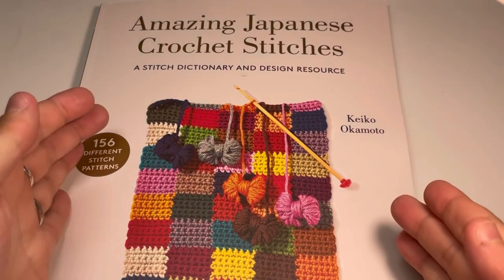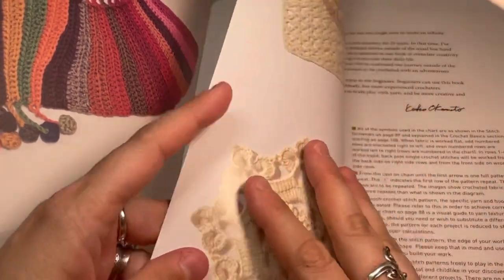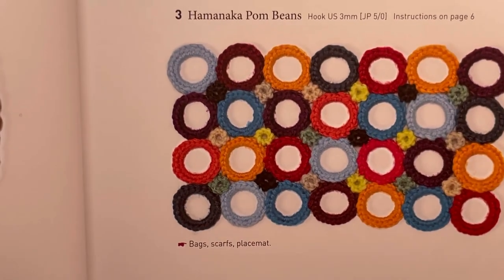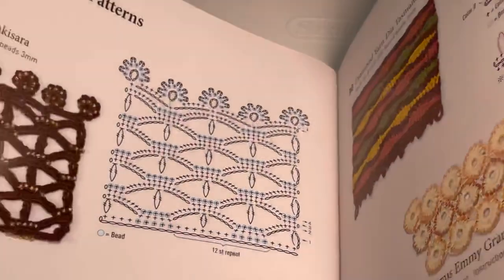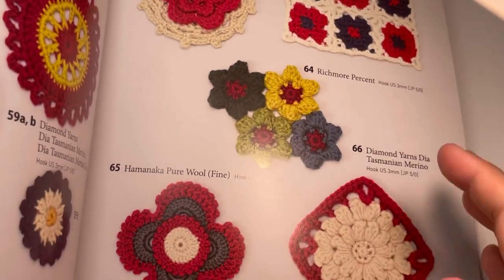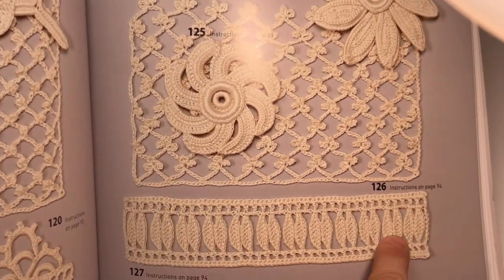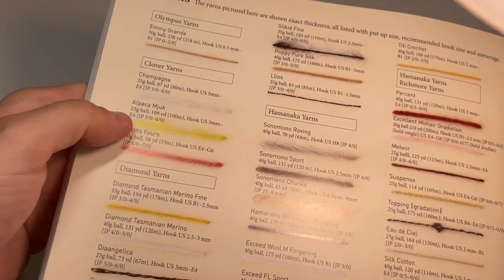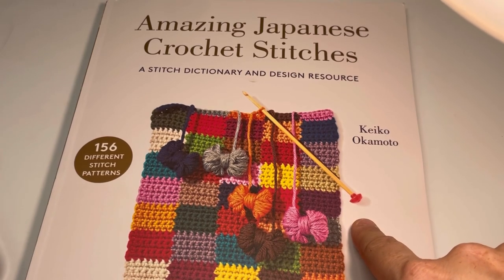Amazing Advanced Crochet Book! Crochet Book Review! Amazing Japanese Crochet Stitches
Amazing Japanese Crochet Stitches

Crafty Book Club...
May - This Long Thread
***Discounted hard copy - under $10
Audible, Kindle, & hard copy

March - The Vampire Knitting Club
Audible, Kindle (unlimited), & hard copy

February - The Curse of the Boyfriend Sweater

Please join me on our LIVE BookClub discussion the last Monday of the month 9-10:30AM!!

Leisure arts - craft patterns & vintage patterns as well

happy mail:
Affordably Crafty

       ** where I post all my steals, deals, and freebies I find in my travels in the crafting world

Thanks you so so much for all of your support!

LIVE Saturday 8a-11am EST  on my channel, Affordably Crafty
LIVE Wednesday 9-10:30 EST on Yarn Geek, Ginger's channel